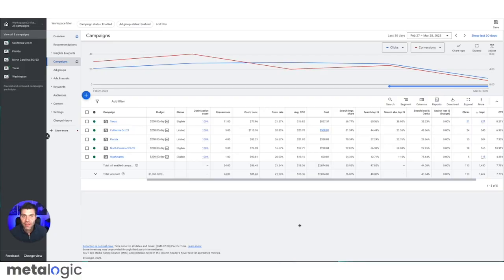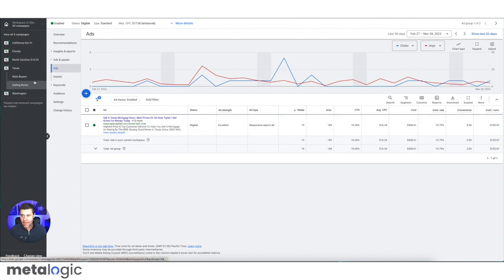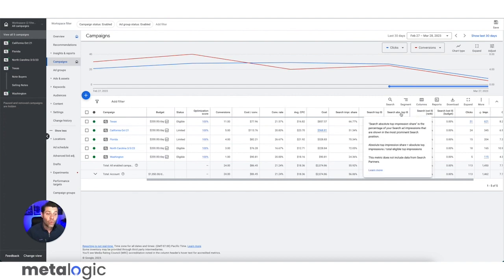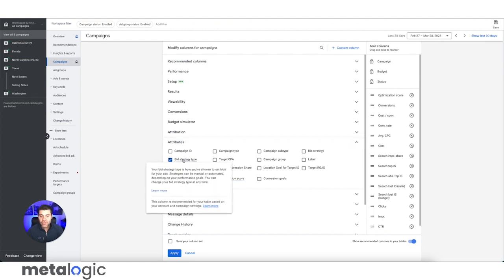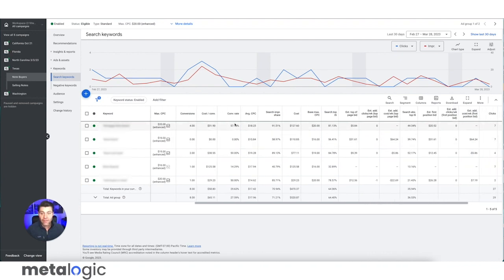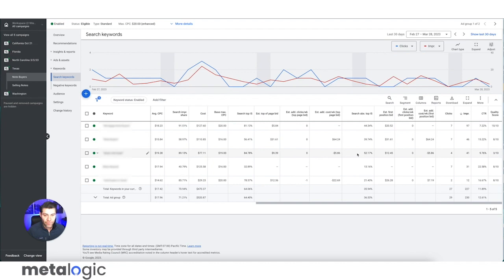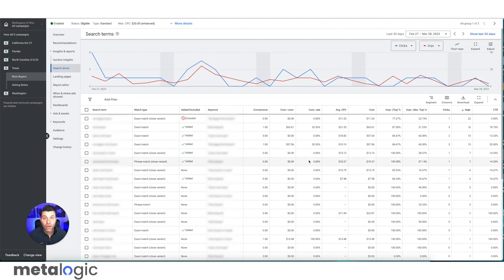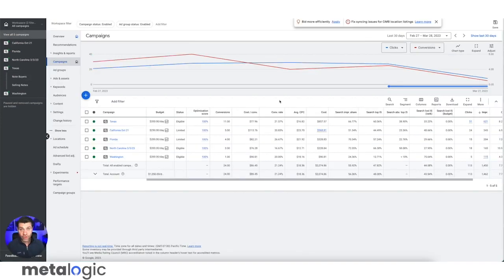Google Ads Course 2024: How To Optimize Google Ads Campaigns In 2024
In this lesson from our Google Ads Training Course, we guide you through the art of optimizing your Google Ads campaigns once they are launched. Learn proven strategies and best practices to fine-tune your ad groups, refine keywords, and maximize ad performance as we demystify the process of campaign optimization, providing actionable insights to boost your ROI and achieve advertising success.

Ready to refine your Google Ads strategy and amplify your results?